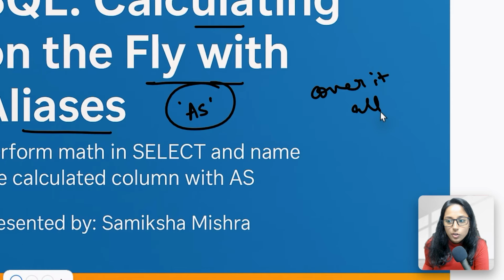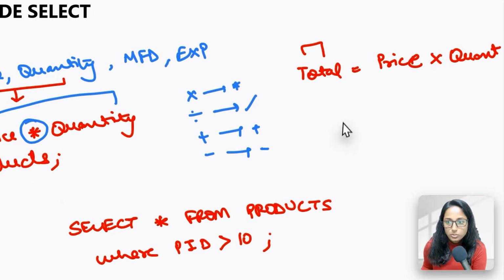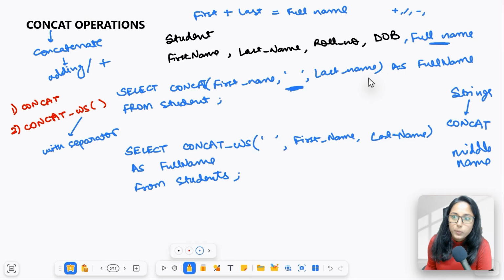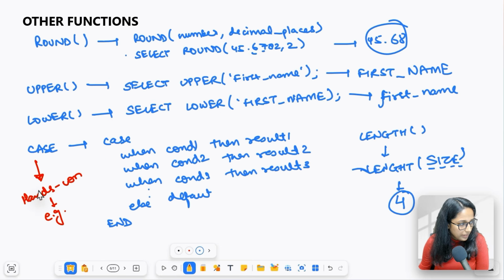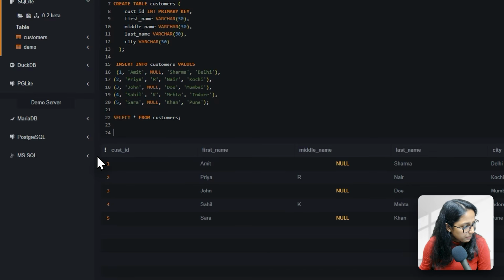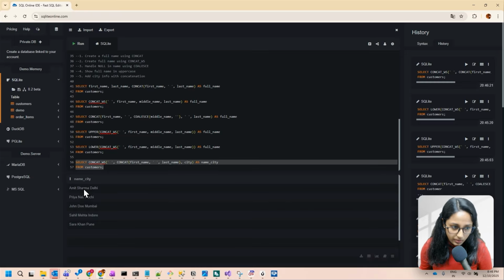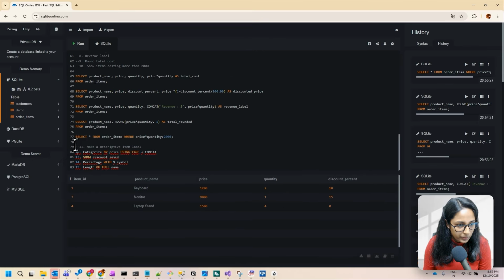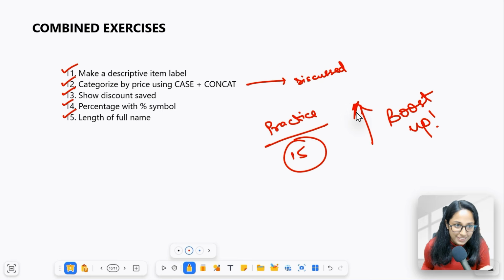SQL Aliases Made Easy: Calculate on the Fly + Cleaner Queries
Learn how to use SQL aliases to calculate on the fly and clean up your queries.
Perfect for absolute beginners who know basic SELECT and want more powerful results.

In this workshop, we’ll break down column aliases, table aliases, and real-world math on your data using SELECT. You’ll practice concatenating fields, doing percentage and discount calculations, and using aliases inside JOINs to keep complex queries readable. We’ll also combine WHERE filters with aliases so you can pull just the data you need, with clear, self-explaining output.

By the end, you’ll write shorter, cleaner SQL for dashboards, reports, and analytics projects, all with easy-to-read column names.